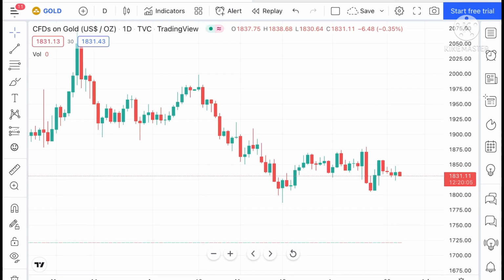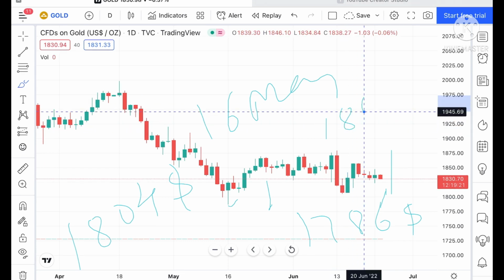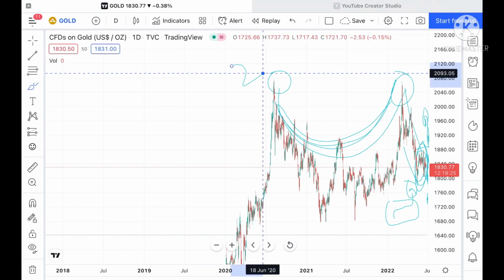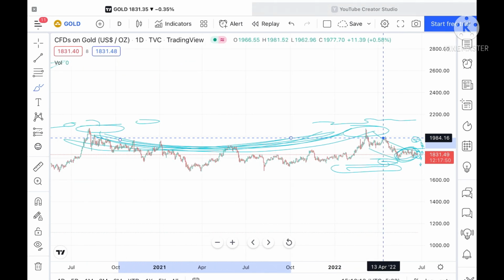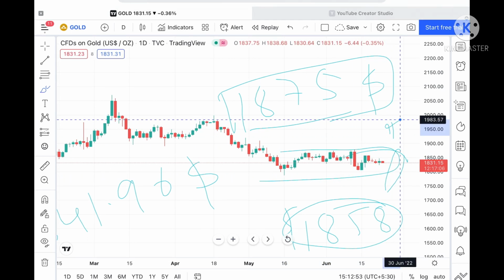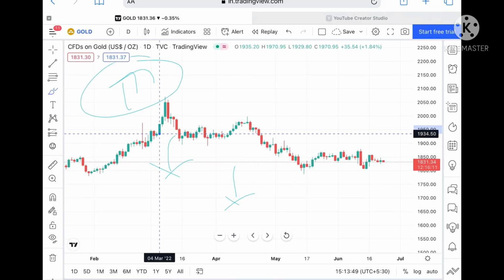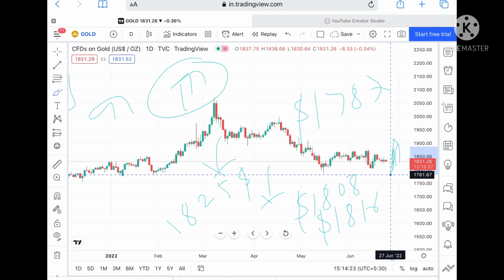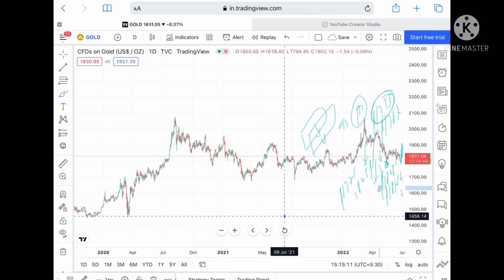Gold Price Analysis || 24-1 July 2022 || Gold Price Outlook || Is This The Best Time To Buy Gold?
Gold Price Analysis in 24-1 July 2022 ||  2022 || Gold Price Outlook in 24-1 July 2022 || Is This The Best Time To Invest In Gold

Twitter.com/deepakzbro

Gold Price Analysis in 15-16 June 2022 ||  2022 || Gold Price Outlook in 15-16 June 2022 || Is This The Best Time To Invest In Gold

Twitter.com/deepakzbro